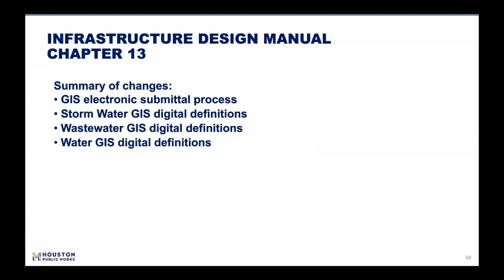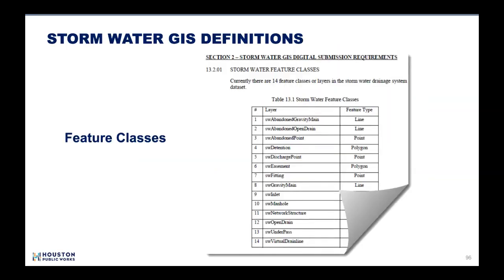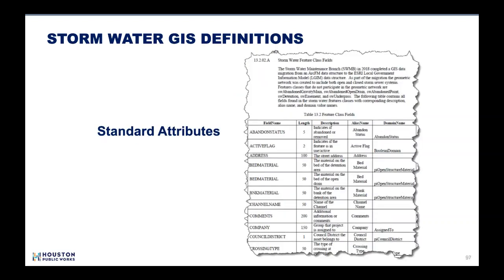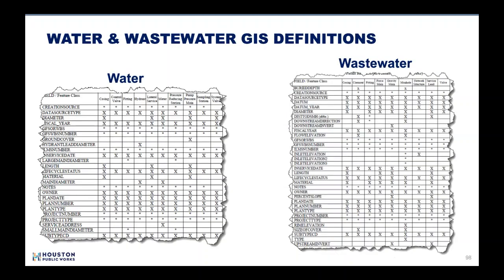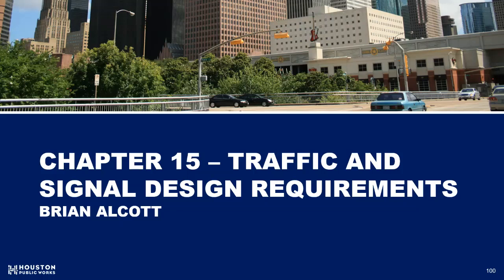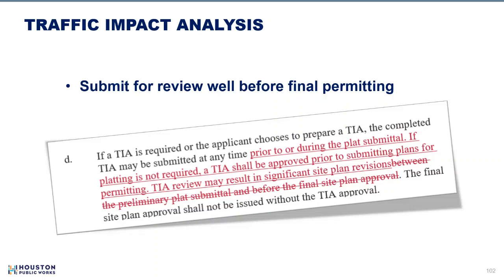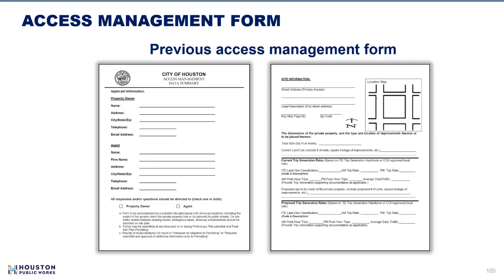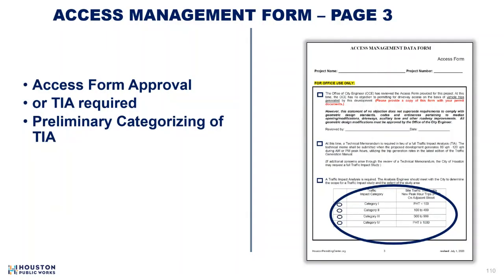2020 IDM Webinar Recording Chapters 13 and 15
Part 4 covers changes to Chapter 13 GIS Data Digitization Standards, and Chapter 15 Traffic and Signal Design Requirements.
Timestamps for each topic:
- Chapter 13 starts at: 1:55
- Q&A for Ch. 13 starts at: 6:37
- Chapter 15 starts at: 13:45
- Q&A for Ch. 15 starts at: 22:10